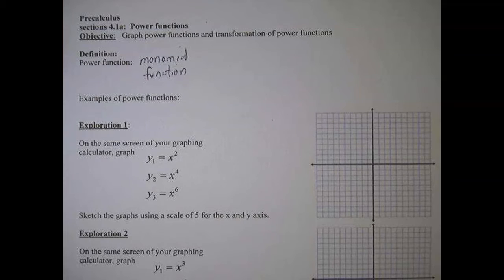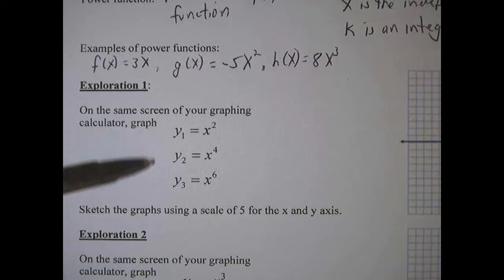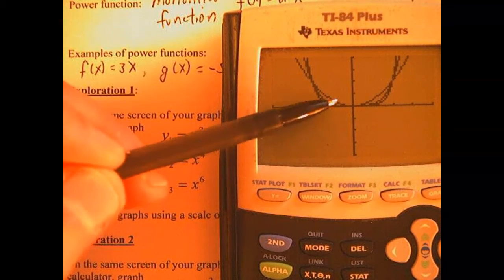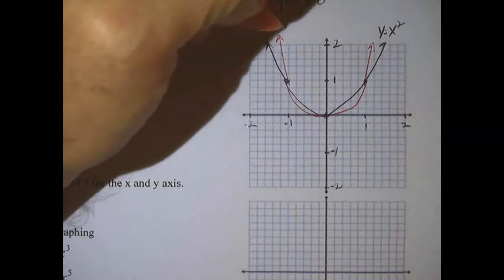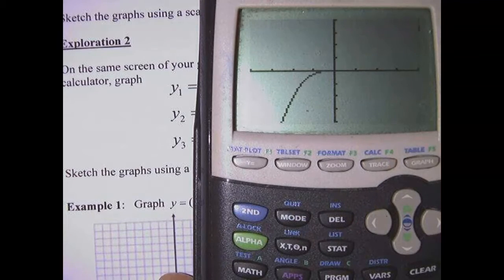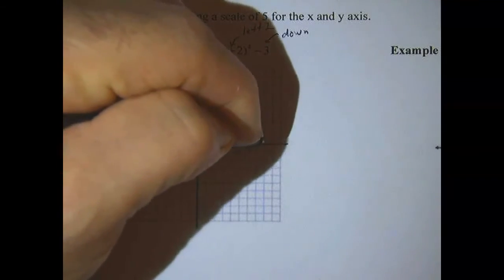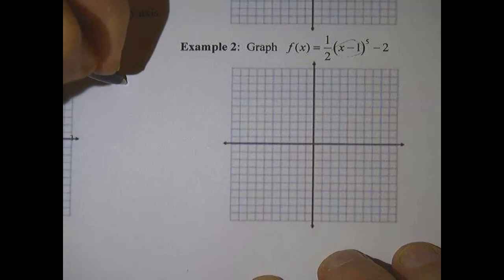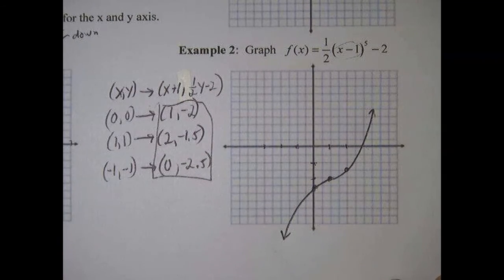Lesson 9-2 Power Functions